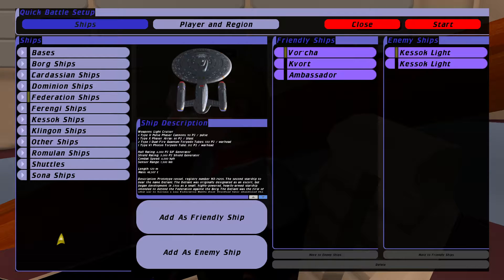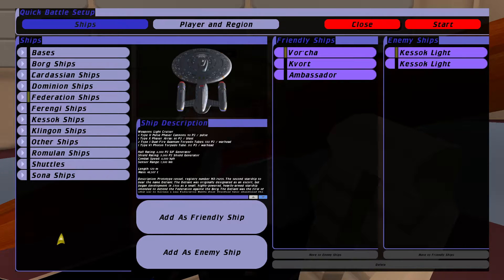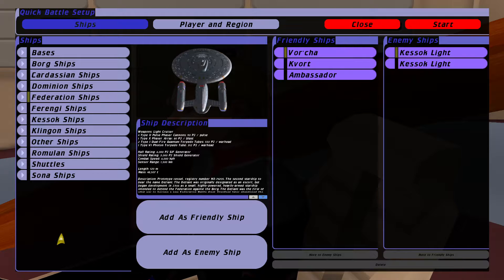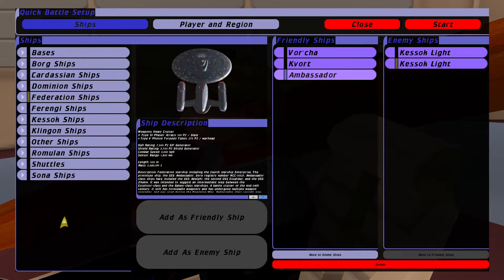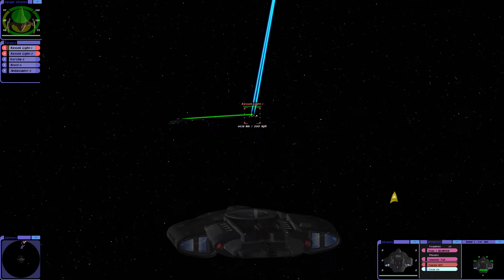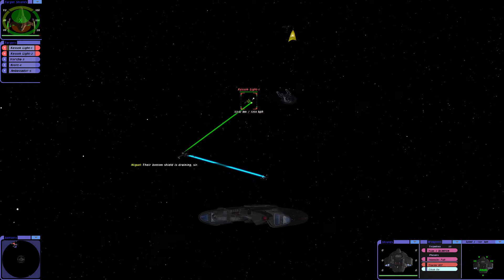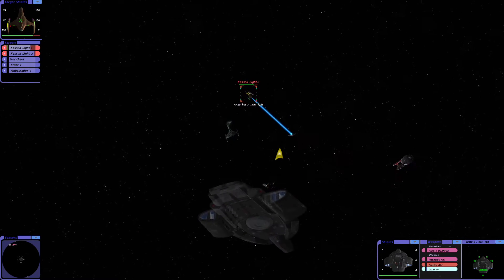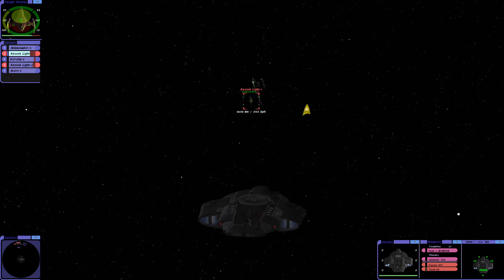Klingon and Federation - Finding Something New || Kessok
A light and not so friendly battle in deep space.

Consider donating, helps improve the channel and grows it further -

Computer Specs: -